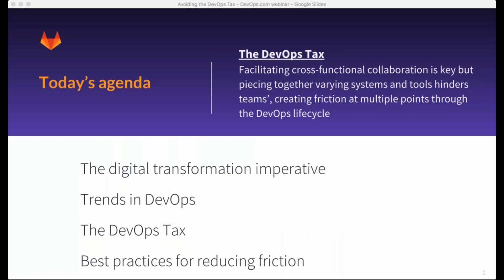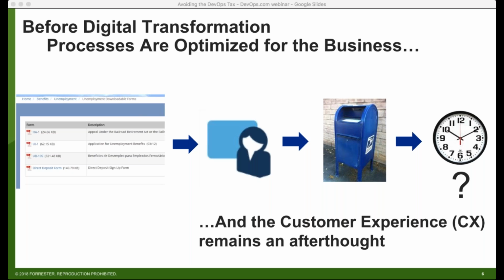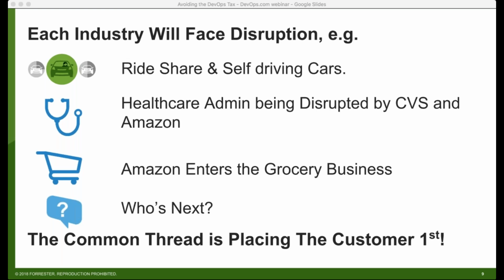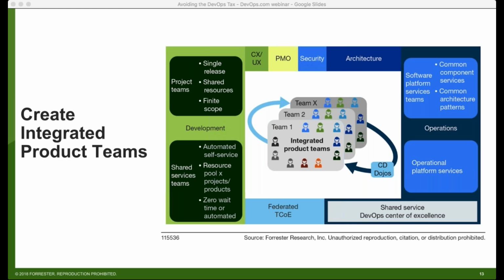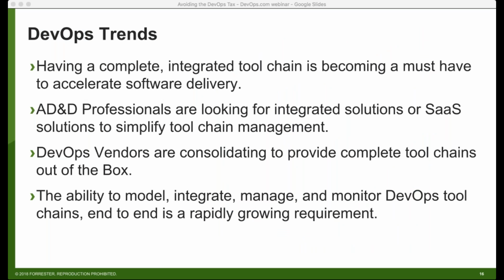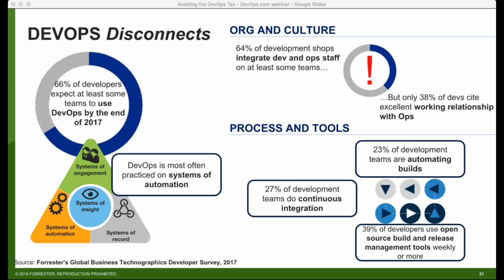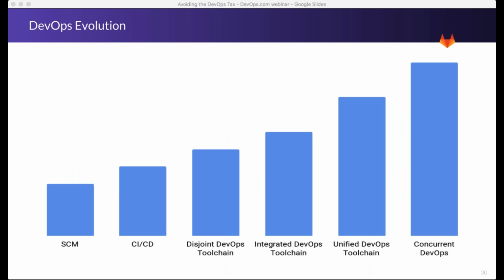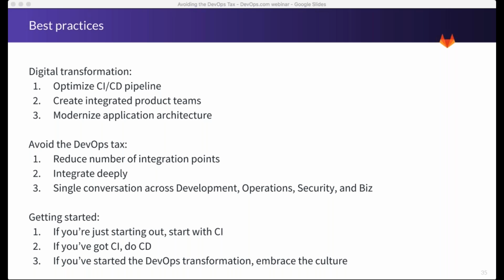Avoiding the DevOps Tax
Realize a faster DevOps lifecycle with these best practices for integration & automation

Recent mergers such as Amazon’s purchase of Whole Foods and CVS’s acquisition of Aetna mark a new era of disruption. The pressure for businesses to digitally transform and accelerate the pace of software innovation to deliver seamless customer experiences is at an all-time high.

As IT leaders are faced with the challenge to improve and modernize their software architectures and delivery processes, many are turning to lean practices and DevOps automation. However, with the influx of DevOps-related products and services on the market, today’s application delivery tool chain has become complex and fragmented, resulting in more time spent on integrating tools instead of software innovation.

Join Mark Pundsack, Head of Product at GitLab, and guest speaker Christopher Condo, Senior Analyst at Forrester, and as they discuss the current state of DevOps automation and how IT leaders can unlock themselves from today’s toolchain to avoid the “DevOps tax.”